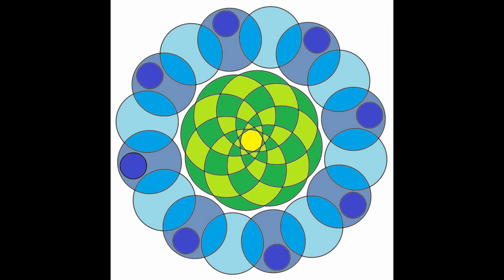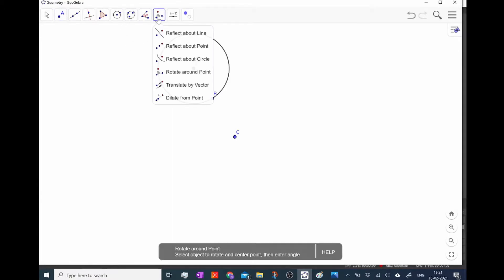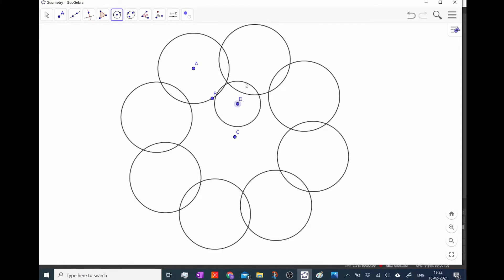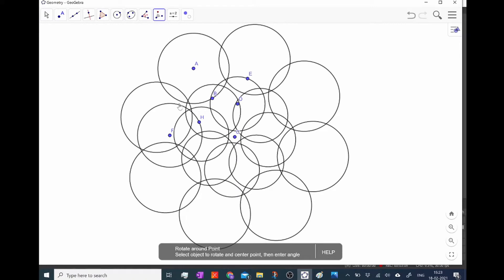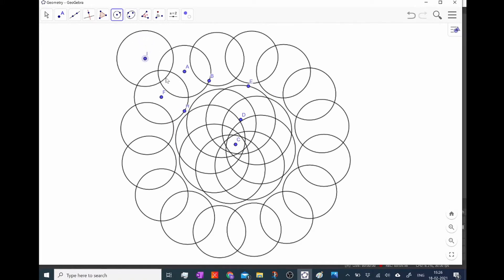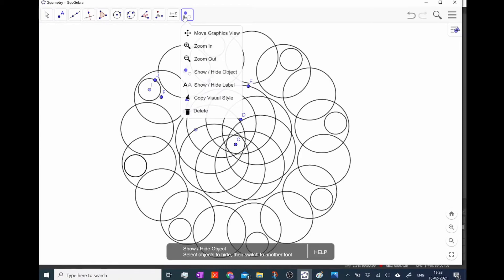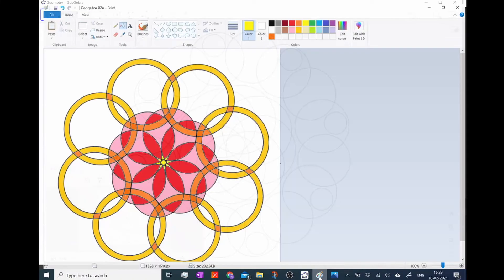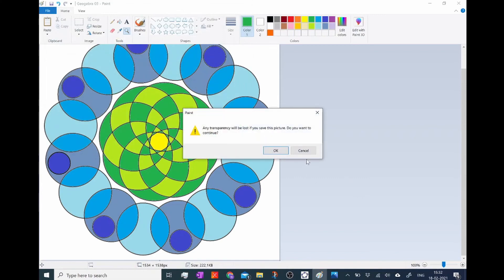How I make mandalas with Geogebra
Here's a tutorial of how I make Mandala art using Geogebra.